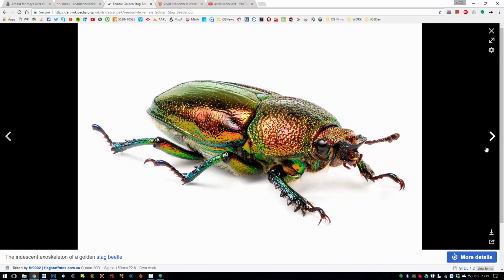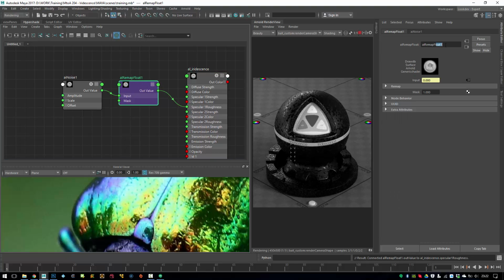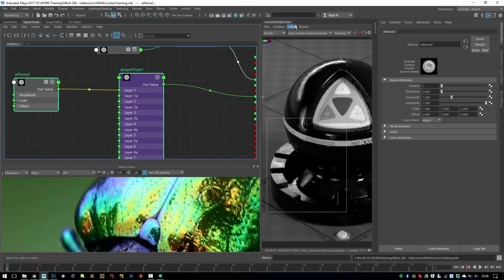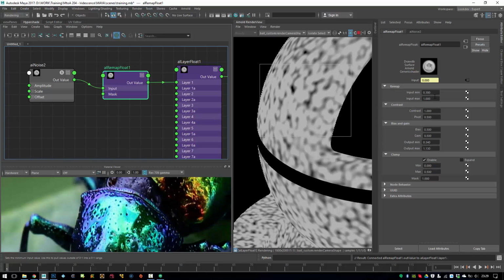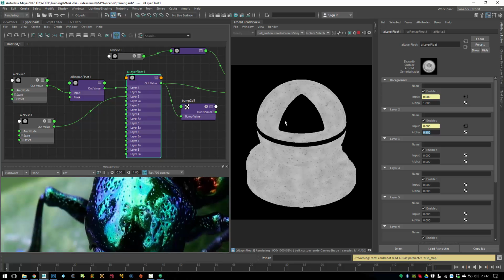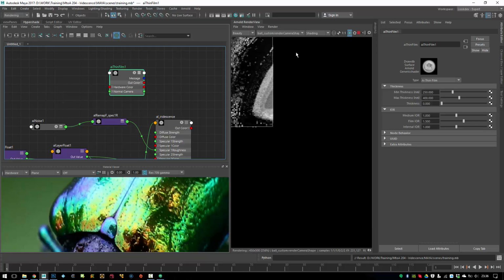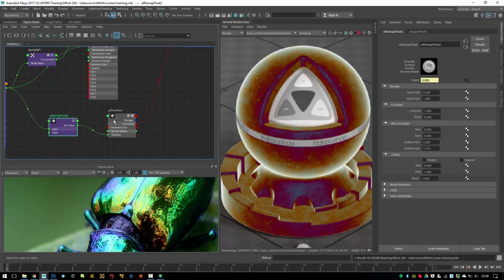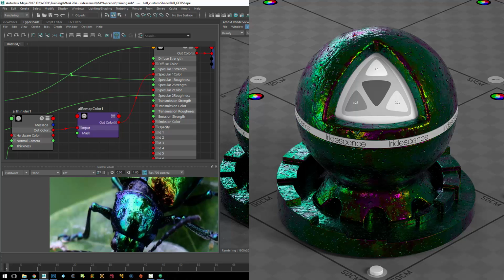MtoA 204 | Iridescence | Material series using Arnold with Maya 2017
Welcome to this MtoA (Maya to Arnold) 204 Material series course.

These series will be about creating a shader based on reference images provided from me.
Anyone can join the challenge, share your renders with me.

This particular video is about the techniques on how to setup a iridescence shader.